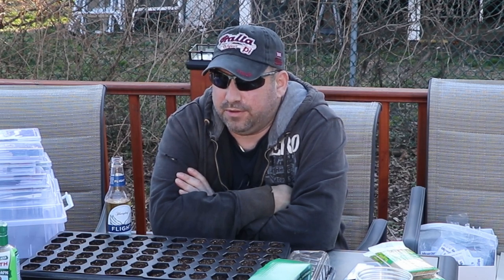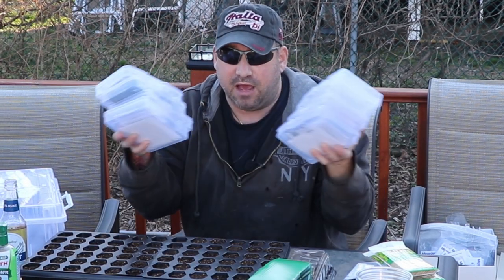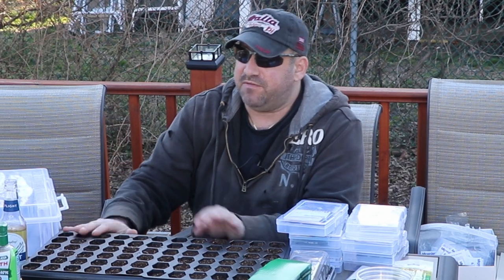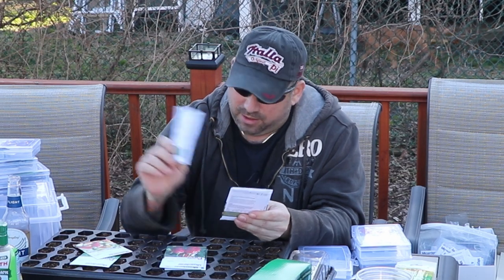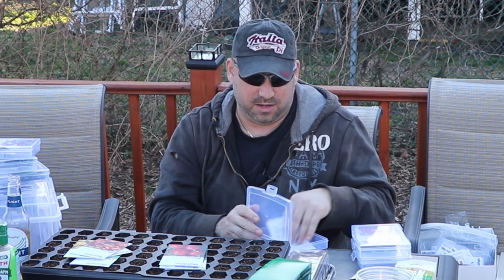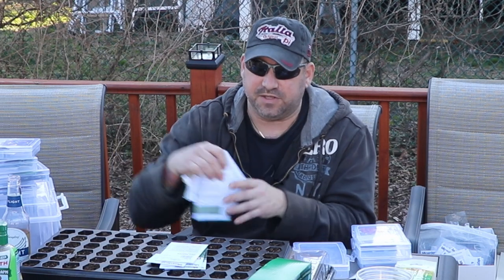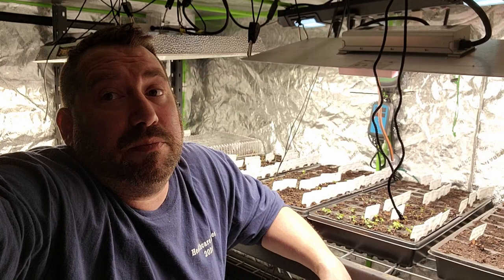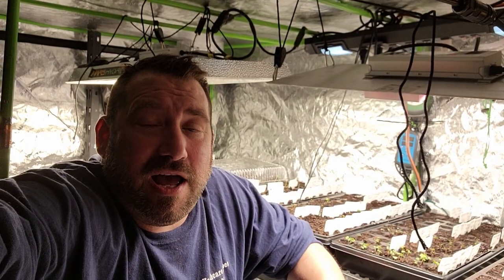Planting seedlings part three The conclusion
Garden State, New Jersey, Gardening
In this episode I talk about putting the seeding trays in the grow room and how I take care of them.
Plus, whattcha think about the new Altro.